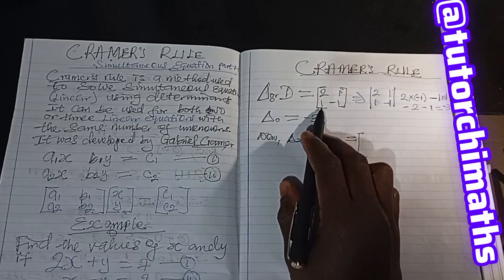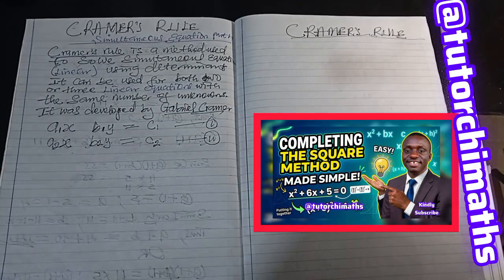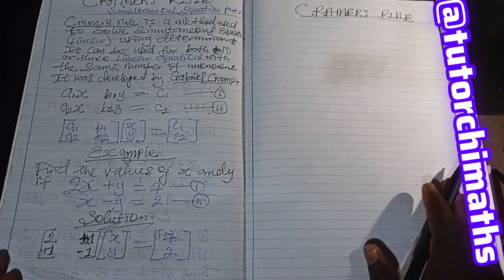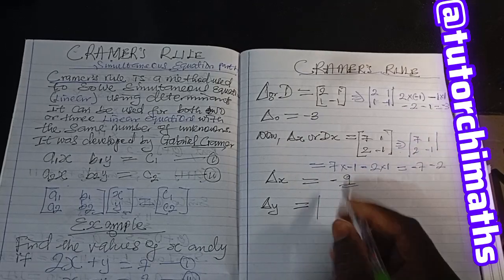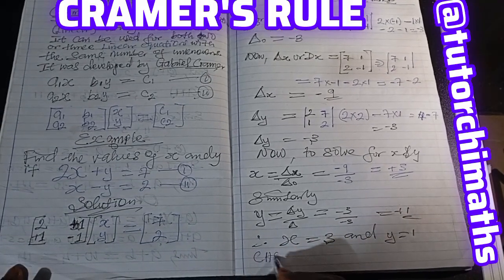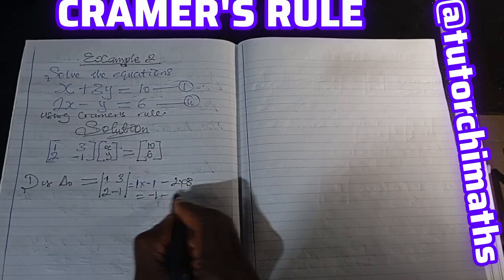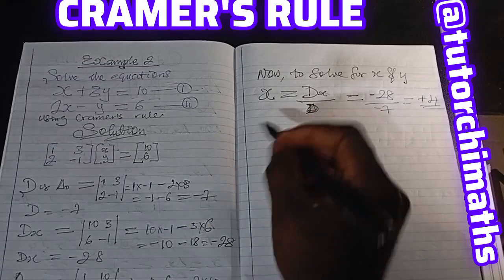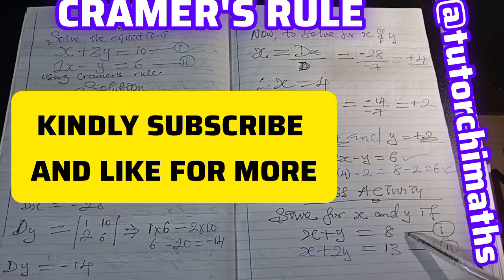Introduction to Cramer's Rule and Its Applications | Solve Simultaneous Equations part 4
Introduction to Cramer's Rule and Its Applications | Solve Simultaneous Equations Using Determinants (Part 4)

Learn Cramer's Rule in this easy-to-understand mathematics tutorial! In this lesson, we introduce the concept of Cramer's Rule and show how it can be used to solve simultaneous linear equations using determinants.

Whether you're preparing for WAEC, NECO, JAMB, GCSE, SAT, or any algebra examination, this step-by-step guide will help you master the determinant method and solve systems of equations quickly and accurately.

📚 In this video, you will learn: ✅ What Cramer's Rule is
✅ Determinants and their importance
✅ How to find D, Dx, and Dy
✅ Solving simultaneous equations using Cramer's Rule
✅ Worked examples and practical applications